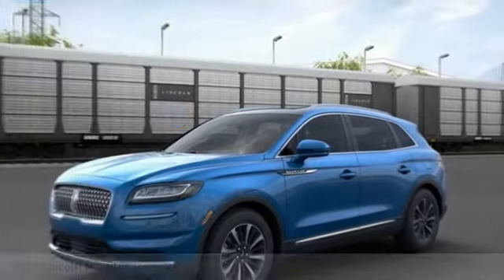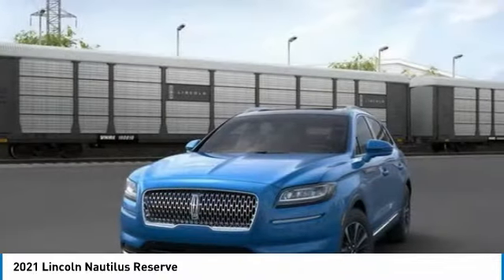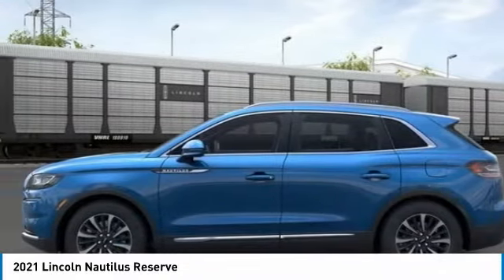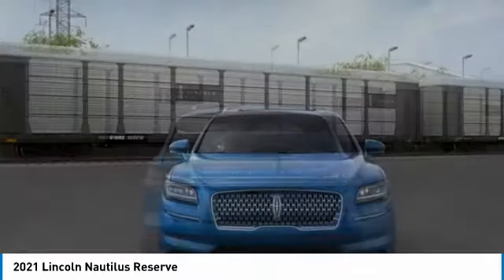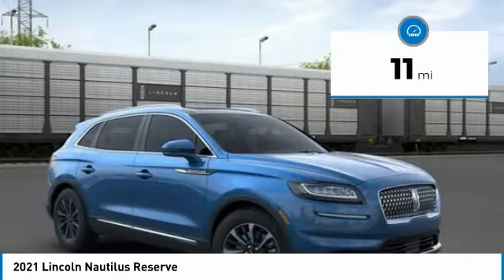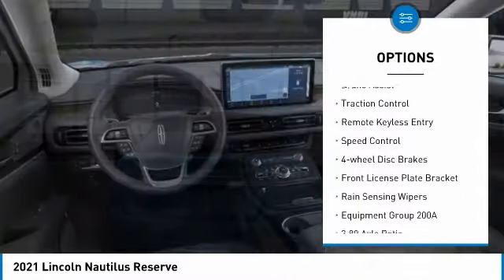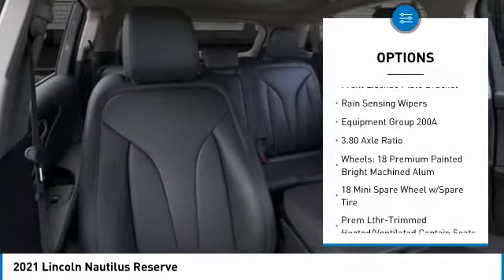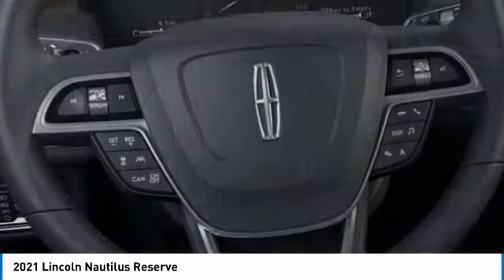2021 Lincoln Nautilus 210380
2021 Lincoln Nautilus Reserve

Bayway Lincoln
12333 Gulf Freeway